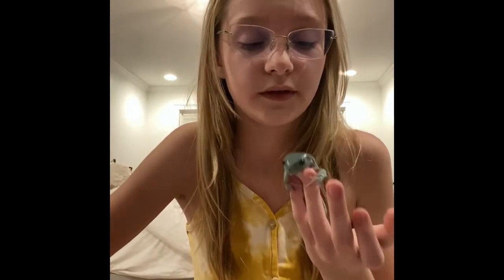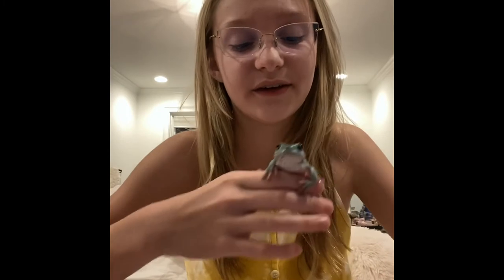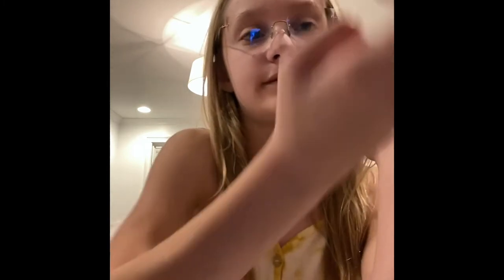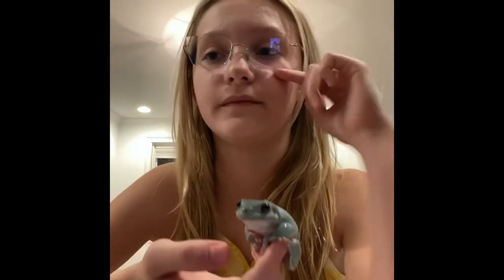5 Mythes about Australian whites tree frogs 🐸